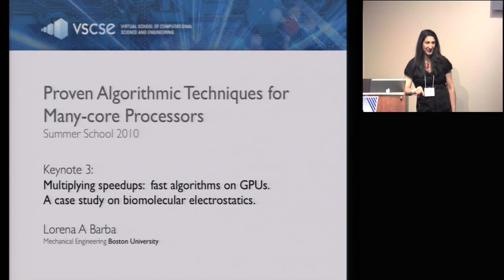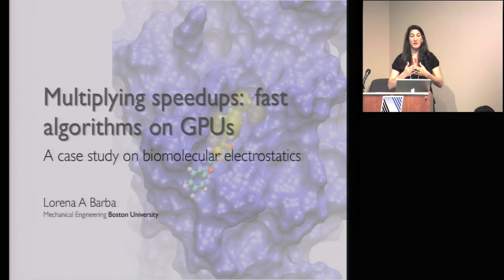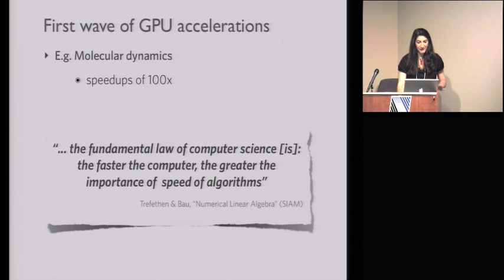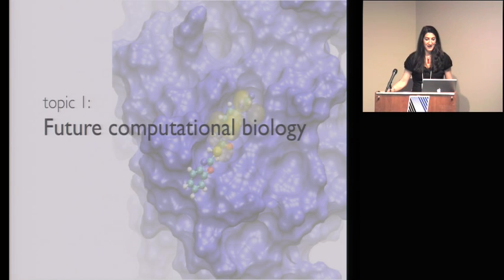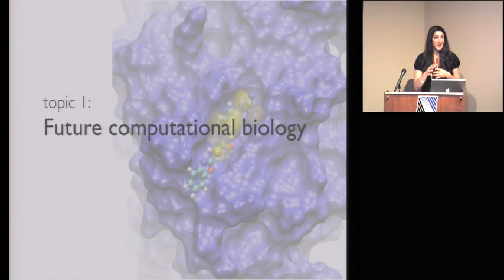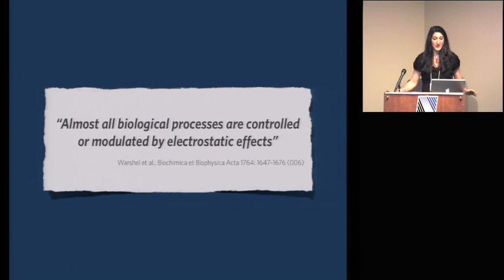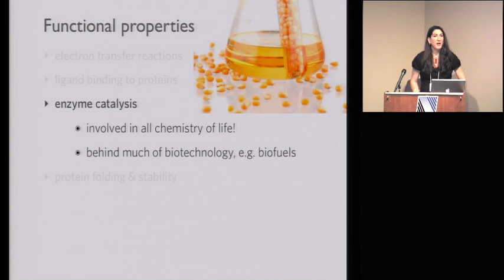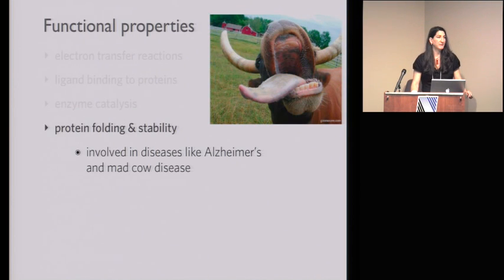Proven Algorithmic Techniques for Many-core Part 1 of 7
Lorena Barba discusses algorithms for biomolecular electrostatics on GPGPUs at the Virtual Summer School for Computational Science and Engineering at NCSA, summer 2010